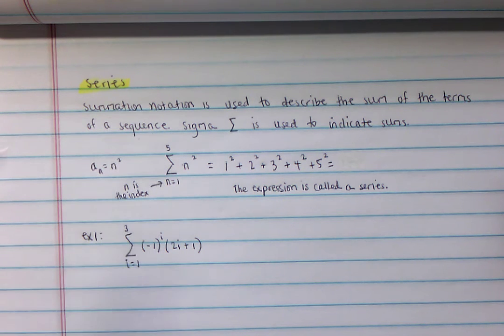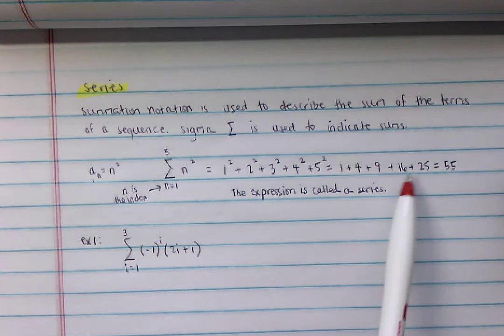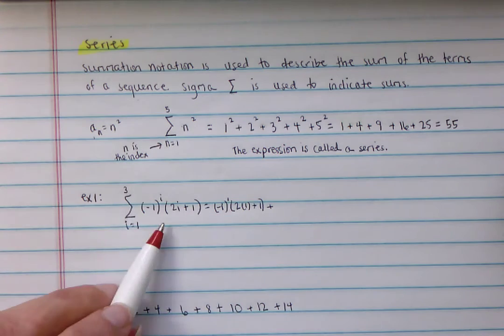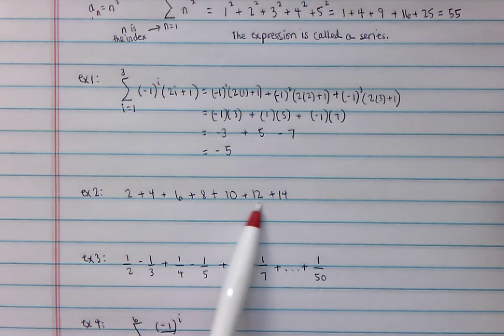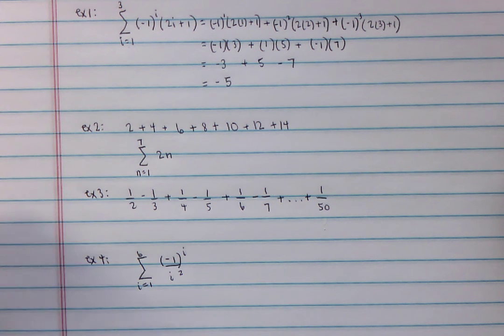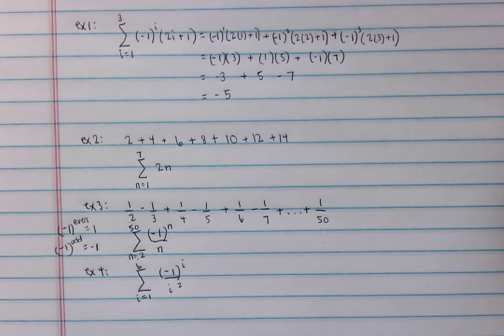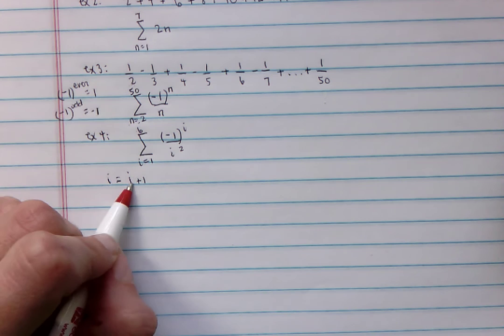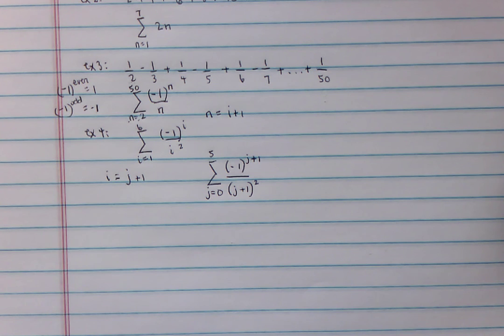Lesson 13.2 Series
This video includes summation notation, sum of terms in a series, evaluate a sum in summation notation, convert to summation notation, and changing the index. Examples taken from McGraw Hill Algebra for College Students Edition 3.